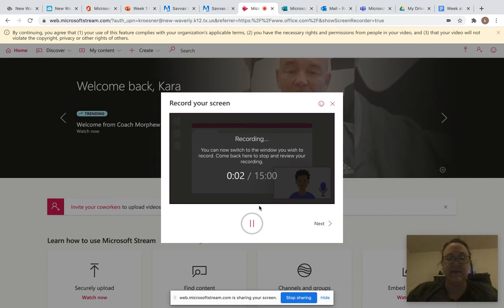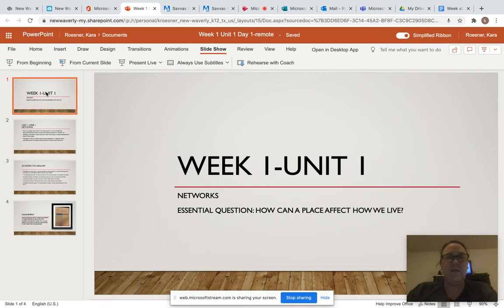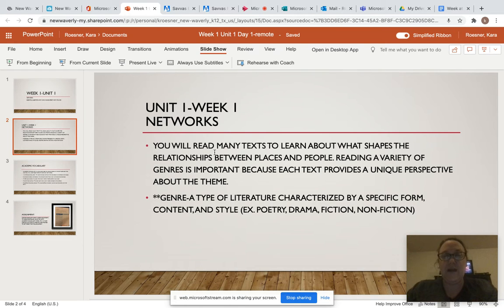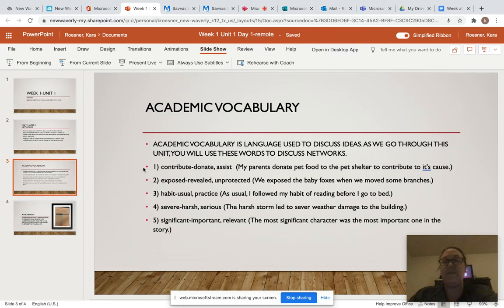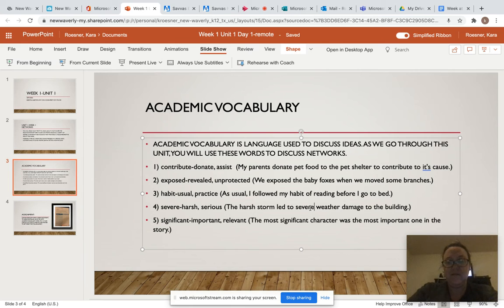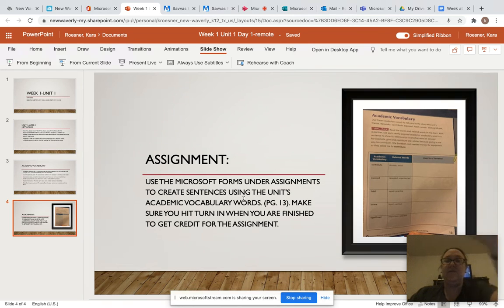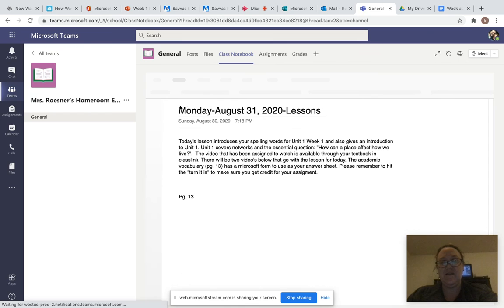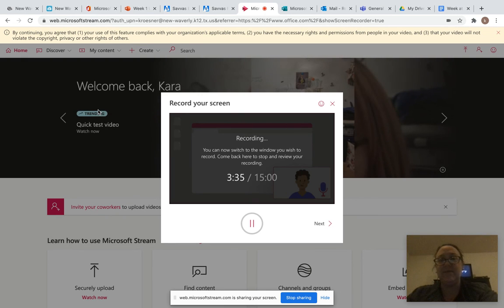NWISD-K.Roesner Unit 1 Lesson 1-Reading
Unit 1 Lesson 1 Reading-Networks
Assignment-Academic Vocabulary